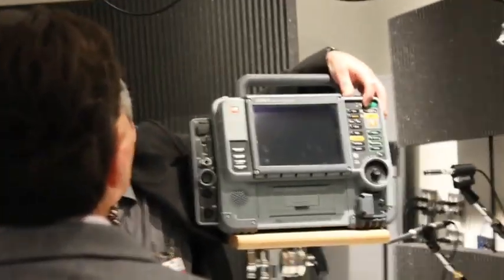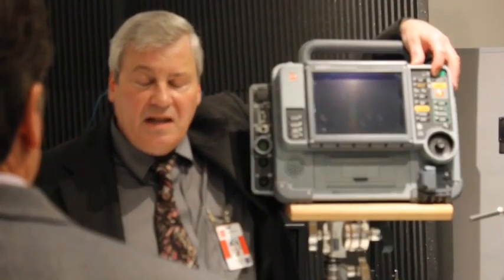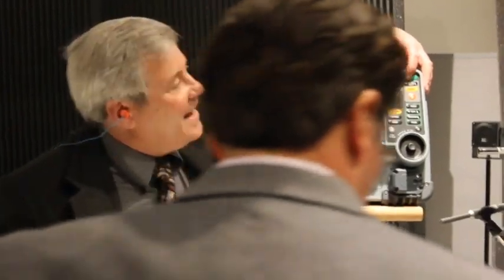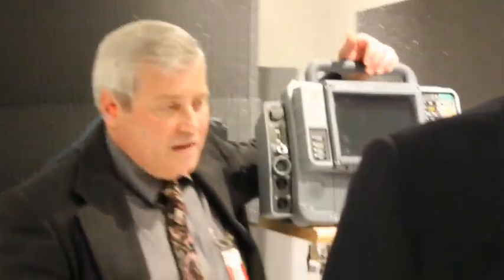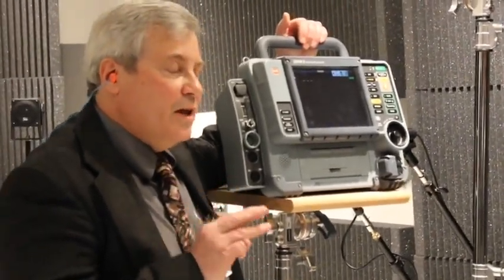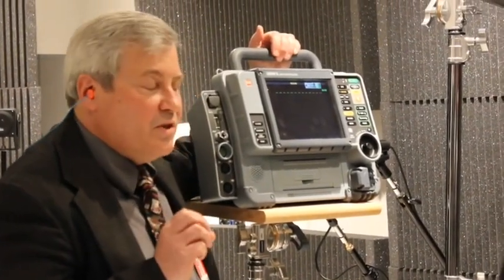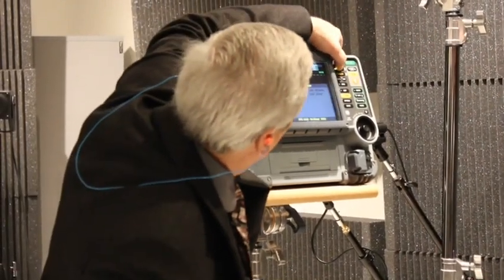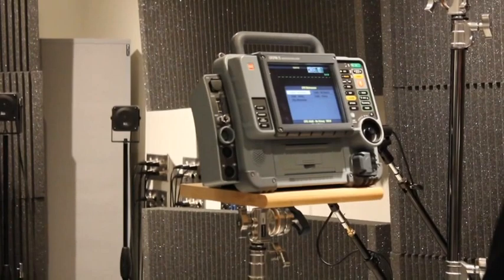Inside the Physio-Control Sound Lab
Physio-Control acoustic scientist, Bob Smith, takes customers through a sound scenario to demonstrate the role physcoacoustics play in the LIFEPAK 15's CPR metronome. Scenarios include a residential neighborhood, in the back of a moving ambulance, a crowded bar, in a busy emergency deparment, under a freeway overpass and inside a Bell 206 helicopter.